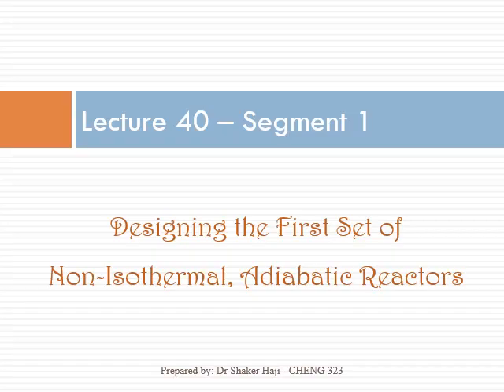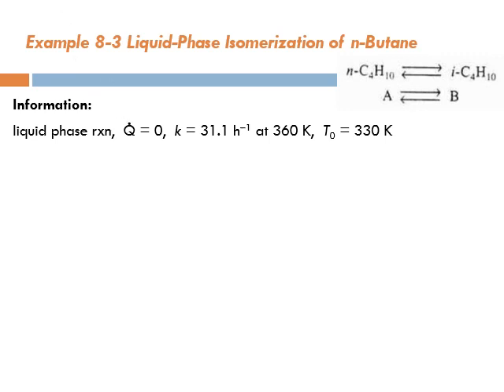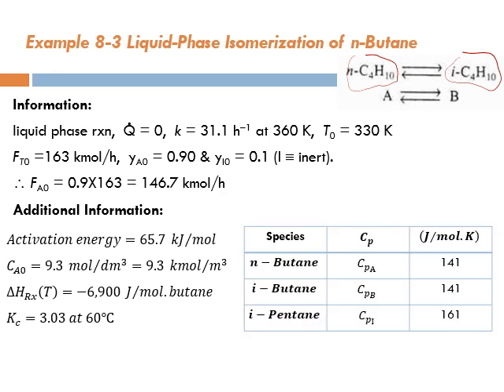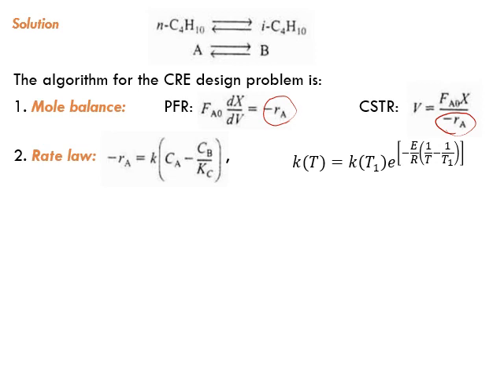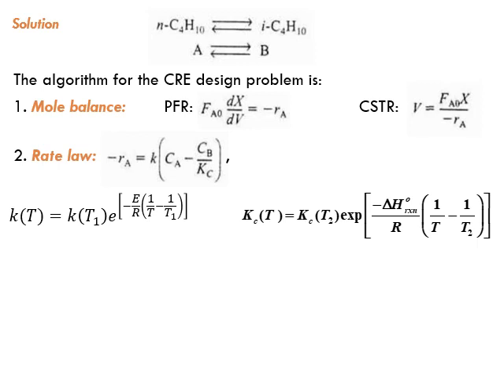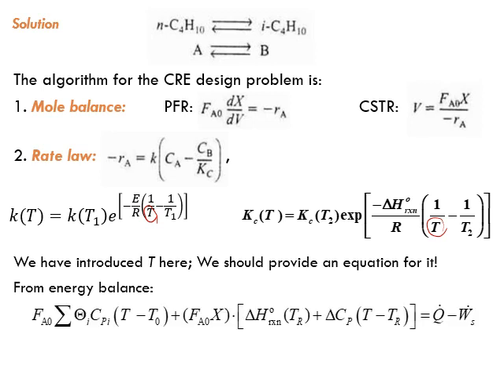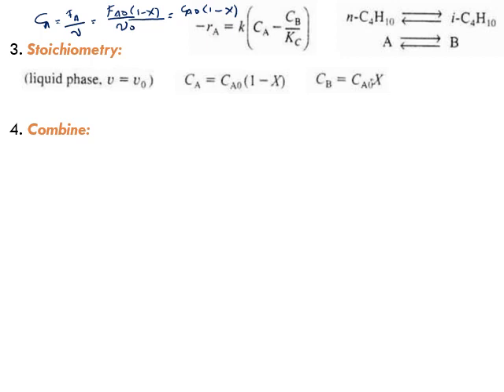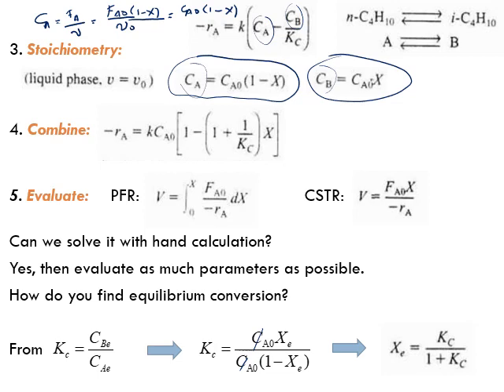Lecture 40 - Seg 1, Chapter 8, Designing Non-Isothermal, Adiabatic Reactor (isomerization of butane)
This lecture is part of “Chemical Reactor Design” course and it discusses:
1. Non-isothermal, adiabatic reactor design
2. Example 8-3: Liquid-Phase Isomerization of n-Butane
as explained in chapter 8 “Steady-State Nonisothermal Reactor Design”of the textbook “Elements of Chemical Reaction Engineering”, 4th ed., by H. Scott Fogler.